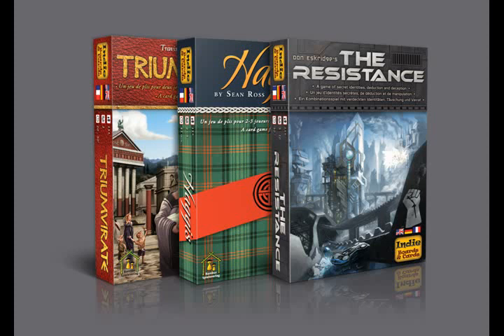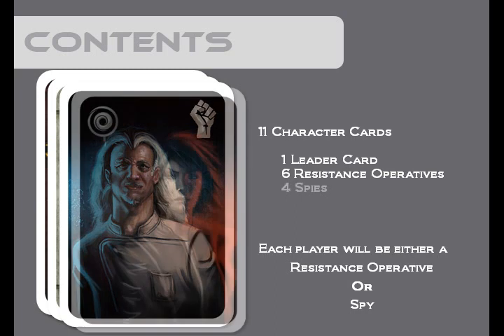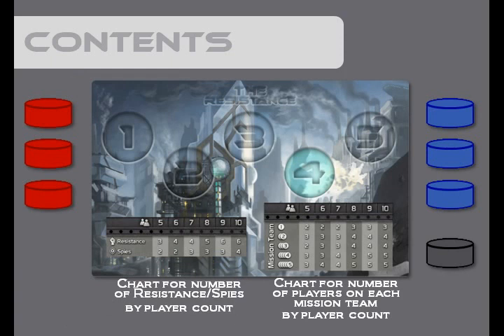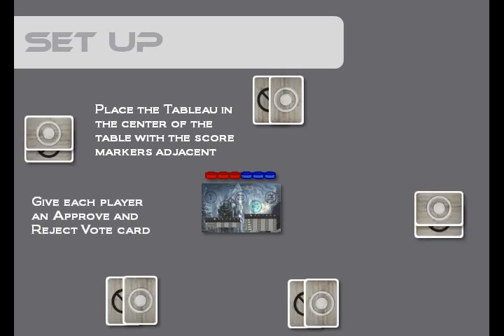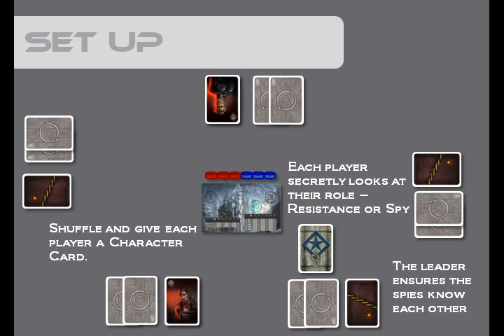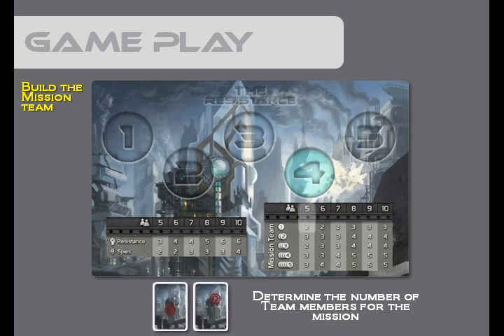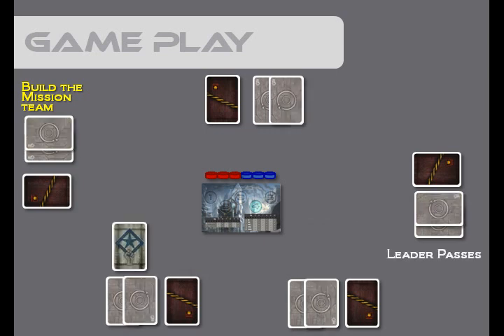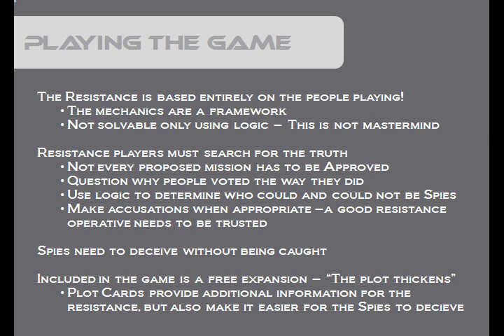The Resistance Rules Overview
Video overview of the core rules for The Resistance.  Note this does not include rules for the expansion that is included in the game.  It is recommended that players try the game without the expansion first to learn how to play before trying out the expansion rules.

The Resistance is now available wherever games or comics are sold -but you may have to ask your game store to carry it with the product code PSI IBCRES1.